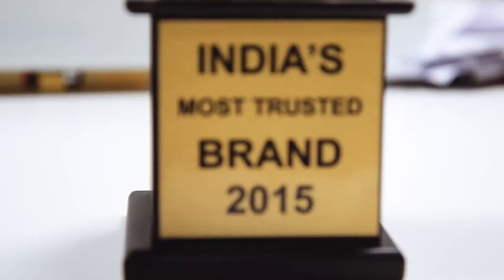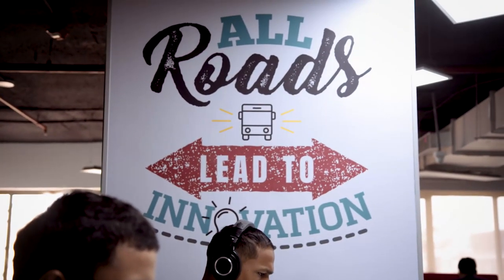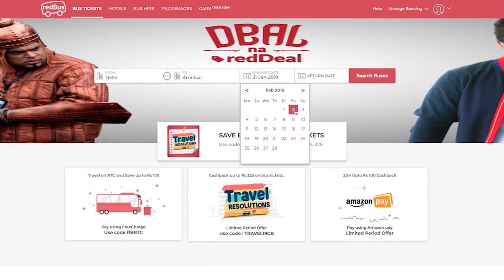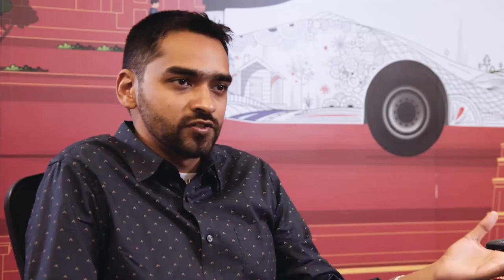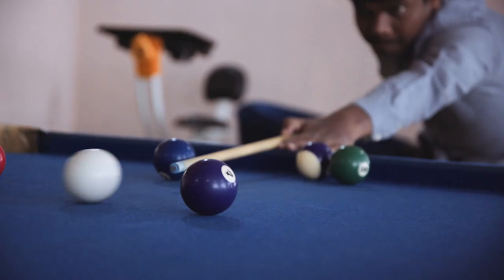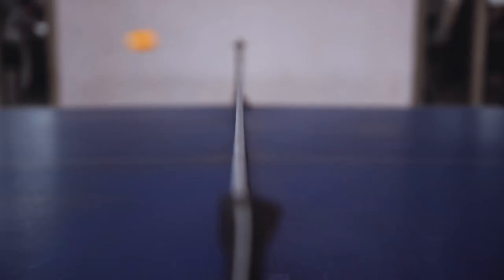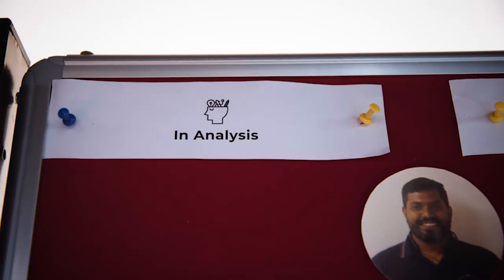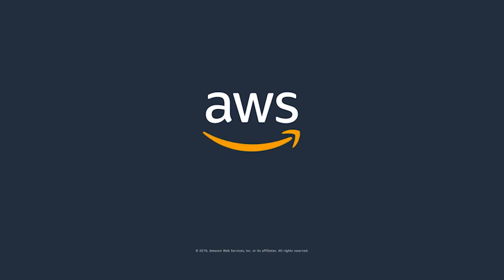How redBus Uses Amazon SageMaker to Reduce the Time-to-Market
redBus is one of the largest online bus ticketing platform with 6million+ customers, 2300+ bus operators and 60 million trips booked. Find out how Amazon SageMaker helped redBus increase their conversion rate by 5%, Click-through rate by 20% and reduce the time to market from months to weeks.